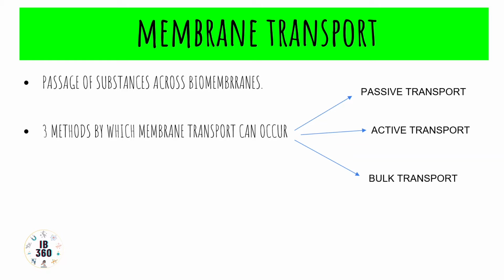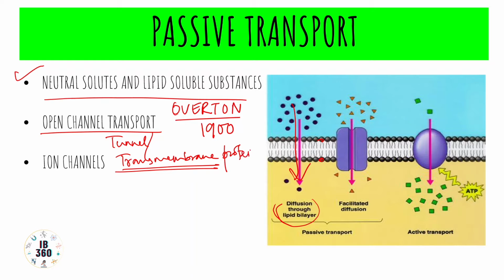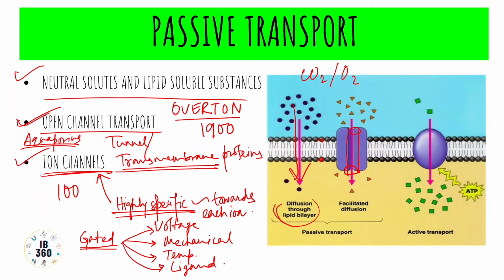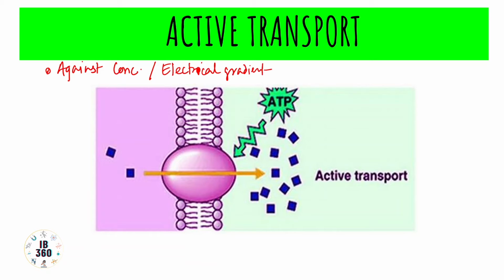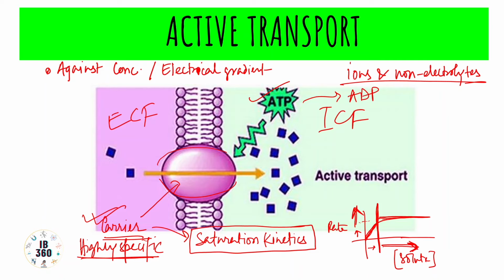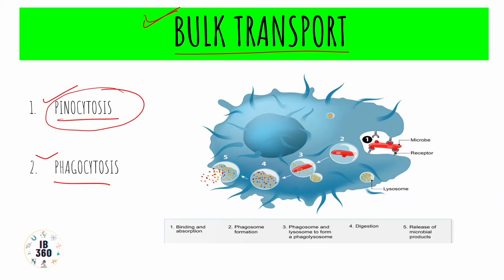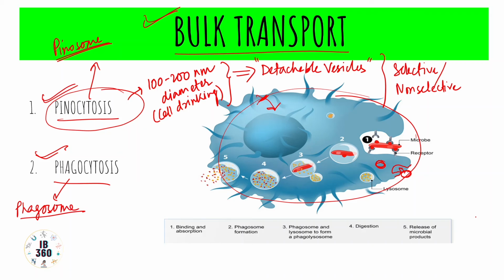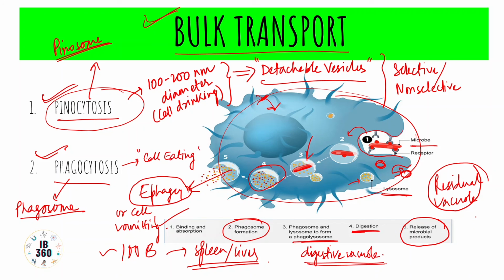IB Biology Eukaryotic Cell Membrane Transport (Cell lecture-6) 💜😊🎉 IBDP IS WORTH IT WITH IB360 !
Time Stamps :
0:00 Intro
0:07 Membrane Transport
0:48 Passive Transport
06:53 Active Transport
12:24 Bulk Transport
19:07 Outro

IB
IGCSE QUESTIONS
IB PHYSICS
IGCSE MATHS
IGCSE CHEMISTRY
IB TEACHERS
IGCSE SOLVED
IB SYLLABUS
IB SOLVED
IGCSE TOPPER
IGCSE PHYSICS
IGCSE MATHS
IGCSE CHEMISTRY
IGCSE BIOLOGY